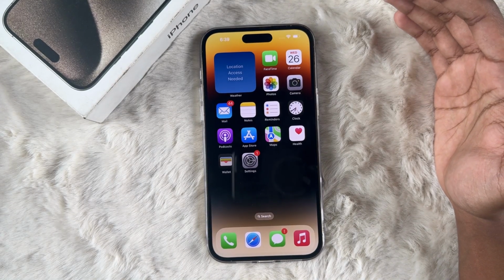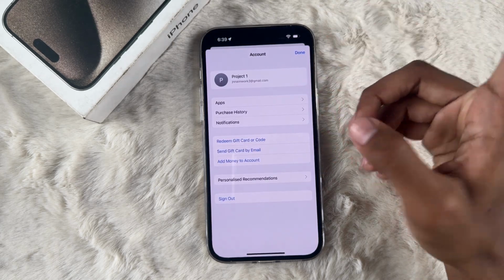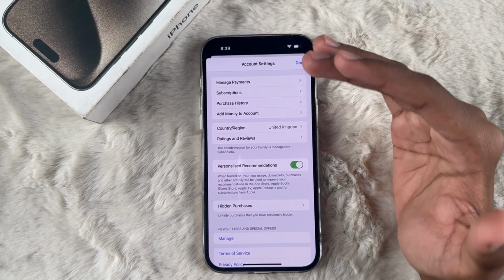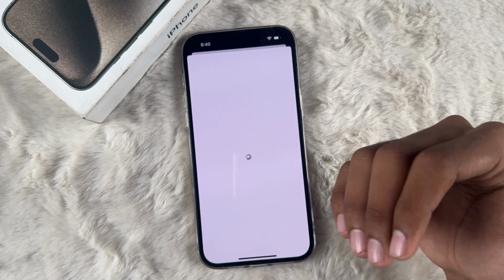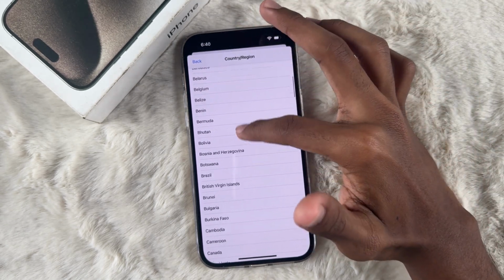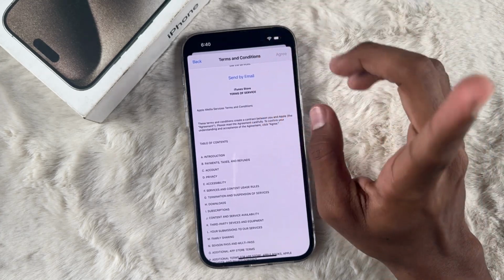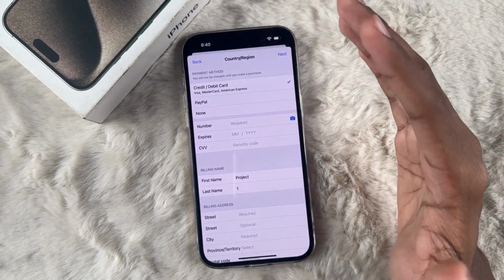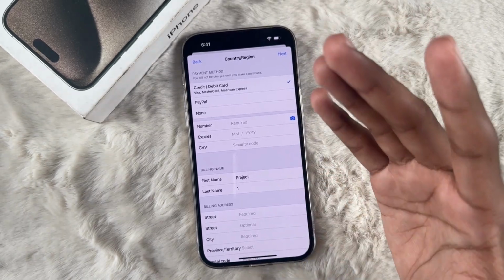How To Change App Store Country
"In this video, I am going to show you how to install apps on the iPhone 16 Pro. Follow these simple steps to download and set up your favorite apps easily!